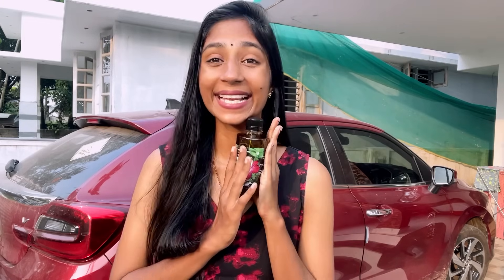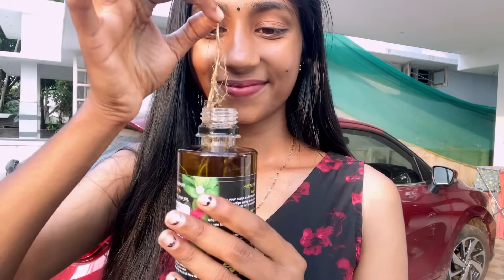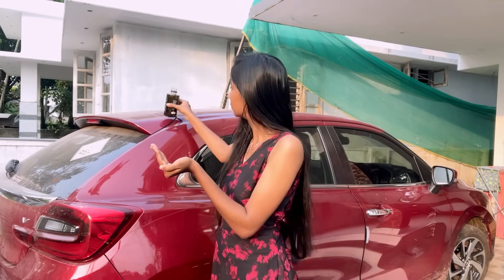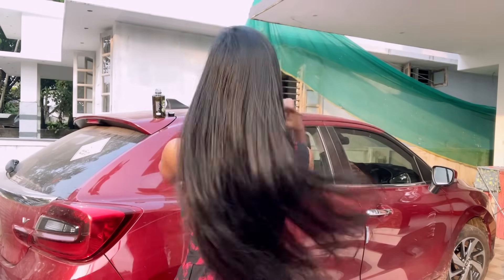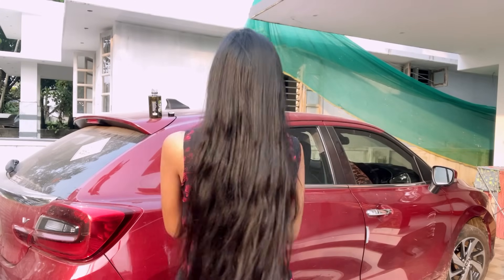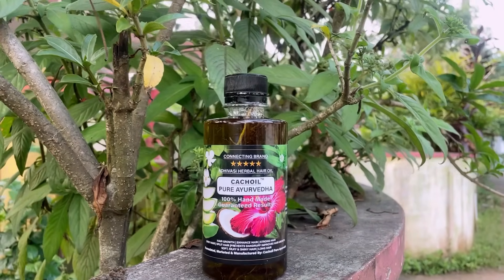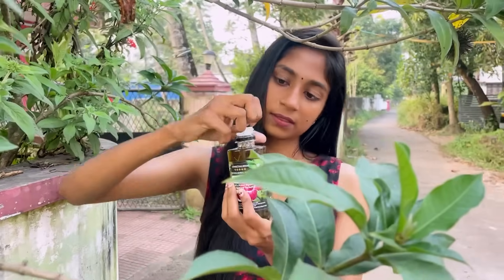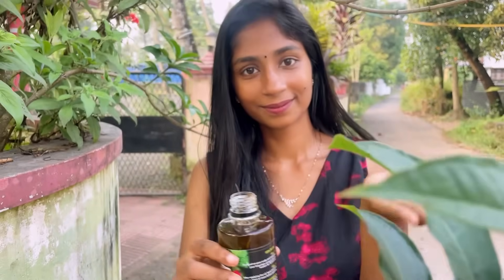ആദിവാസി Hair oil ഉപയോഗിച്ച് എനിക്ക് സംഭവിച്ചത് 👀💯..എന്റെ മുടിയുടെ അവസ്ഥ...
Order Adhivasi oil